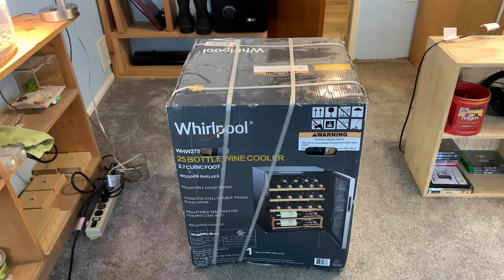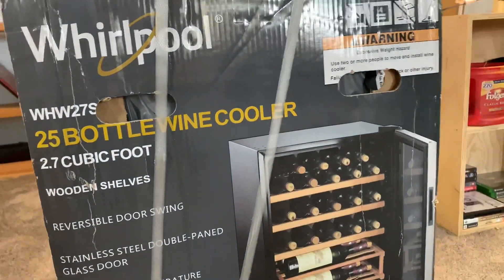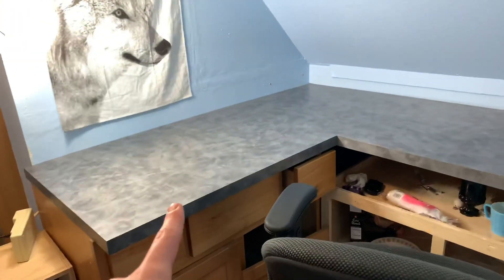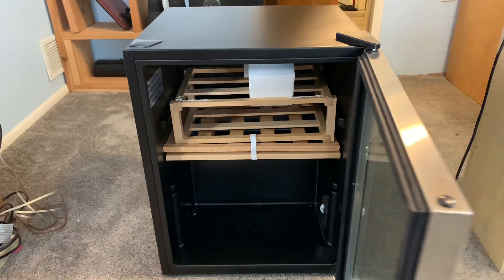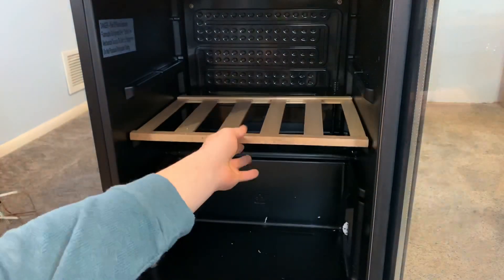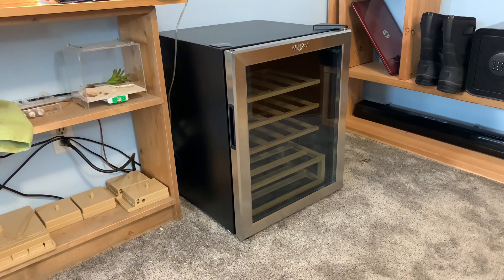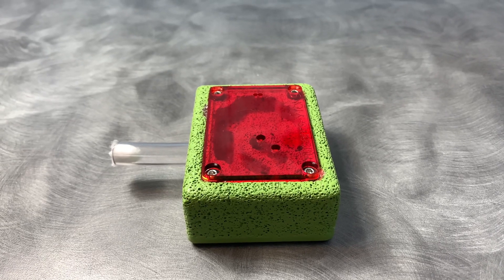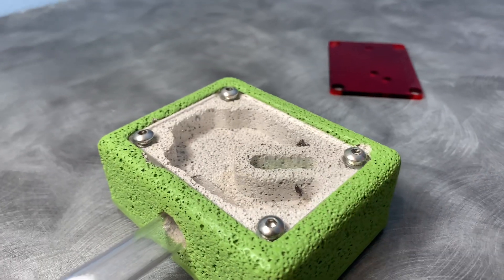How to hibernate your ant colonies. (Ft. Esthetic Ants)